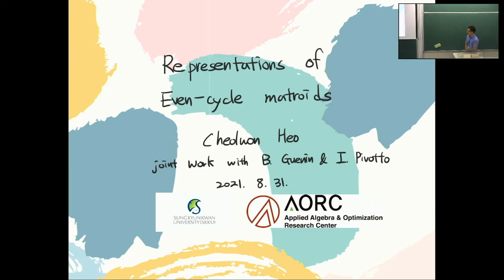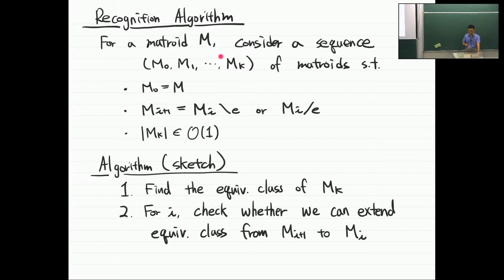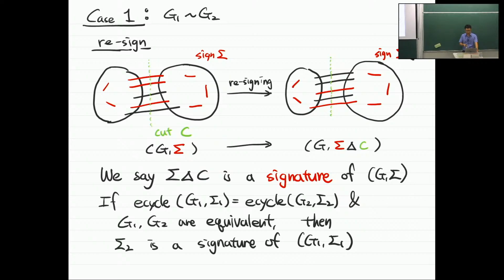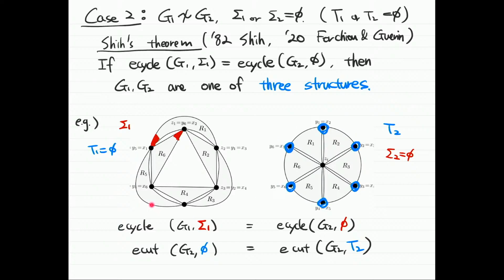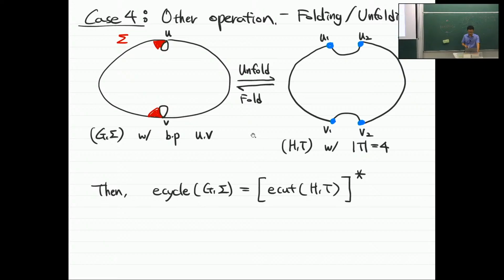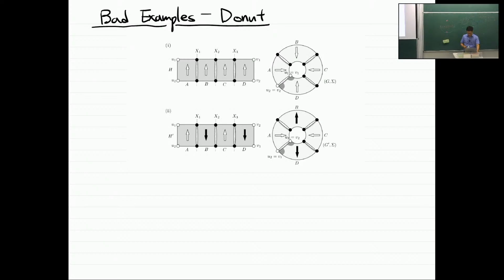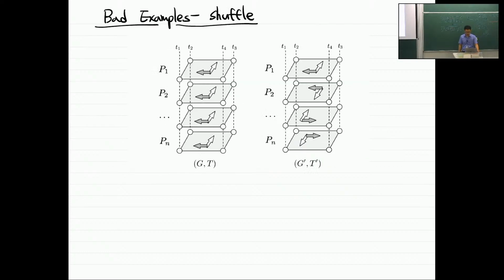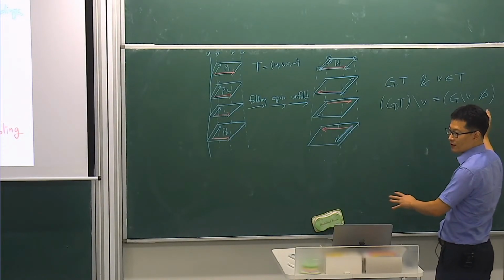2021.08.31, Cheolwon Heo (허철원), Representations of even-cycle matroids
Cheolwon Heo (허철원), Representations of even-cycle matroids
August 31 2021, Tuesday @ 4:30 PM ~ 5:30 PM

Speaker

Cheolwon Heo (허철원)
Applied Algebra and Optimization Research Center (AORC), Sungkyunkwan University

A signed graph is a pair $(G,\Sigma)$ where $G$ is a graph and $\Sigma$ is a subset of edges of $G$.
A cycle $C$ of $G$ is a subset of edges of $G$ such that every vertex of the subgraph of $G$ induced by $C$ has an even degree.
We say that $C$ is even in $(G,\Sigma)$ if $|C \cap \Sigma|$ is even; otherwise, $C$ is odd.
A matroid $M$ is an even-cycle matroid if there exists a signed graph $(G,\Sigma)$ such that circuits of $M$ precisely corresponds to inclusion-wise minimal non-empty even cycles of $(G,\Sigma)$.
For even-cycle matroids, two fundamental questions arise:
(1) what is the relationship between two signed graphs representing the same even-cycle matroids?
(2) how many signed graphs can an even-cycle matroid have?
For (a), we characterize two signed graphs $(G_1,\Sigma_1)$ and $(G_2,\Sigma_2)$ where $G_1$ and $G_2$ are $4$-connected that represent the same even-cycle matroids.
For (b), we introduce pinch-graphic matroids, which can generate exponentially many representations even when the matroid is $3$-connected.
An even-cycle matroid is a pinch-graphic matroid if there exists a signed graph with a pair of vertices such that every odd cycle intersects with at least one of them.
We prove that there exists a constant $c$ such that if a matroid is even-cycle matroid that is not pinch-graphic, then the number of representations is bounded by $c$.
This is joint work with Bertrand Guenin and Irene Pivotto.